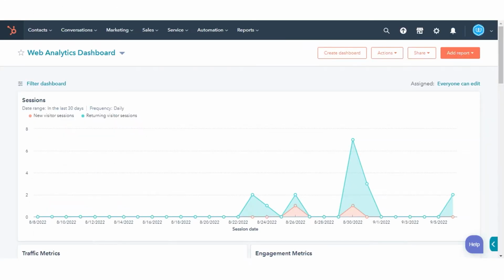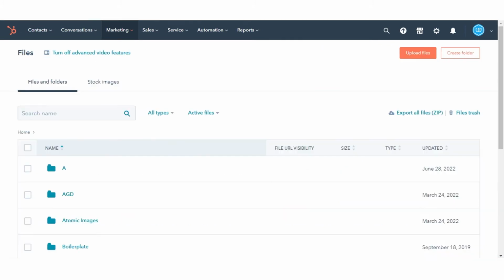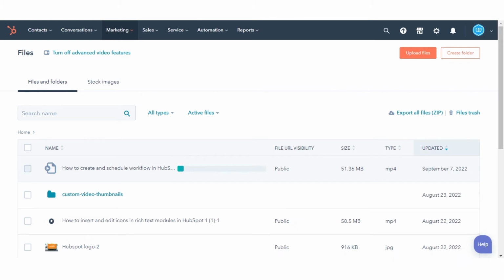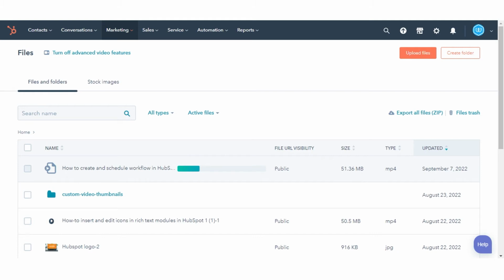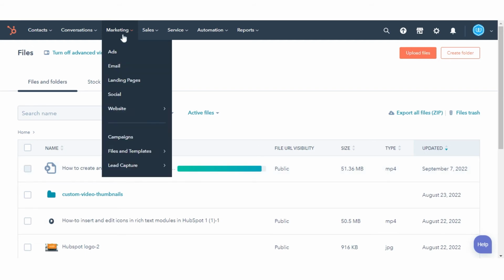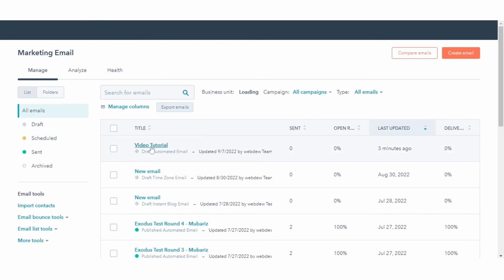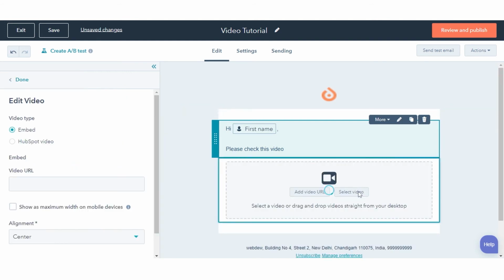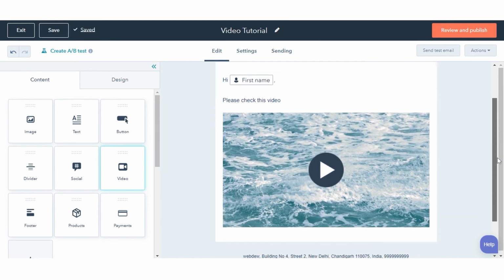How to upload files to use in your HubSpot content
In this HubSpot tutorial, we will walk you through how to upload files to use in your HubSpot content.

You can upload files to the files tool and use them in your HubSpot content. Once uploaded, your images, fonts, audio files, PDFs, and other files will be hosted on HubSpot's content delivery network servers.

Let’s see how to do this.

Steps to follow:

Step 1. In your HubSpot account, navigate to Marketing and hover over to  Files and Templates, and click files.

Step 2. Click Upload files.

Step 3. Select your files and click Open.

Step 4. You can also drag and drop files in the open file manager window to upload them to the folder you're in.

Step 5. After you upload your files, you can use them as images, videos, or file download links in your HubSpot content.

Step 6. You can Insert images in rich text Modules and add videos to hubSpot content Insert or edit links in a rich text module.

Step 7. So let’s add video in hubspot content.
Navigate to Marketing and click Email.

Step 8. Click the name of the email.

Step 9. In the sidebar editor, click the Video module and drag it into your email.

Step 10. In the Video type section, click select video.

Step 11. Now select your video in the right sidebar and add it into your email content.

That’s how you can upload files to use in your HubSpot content.